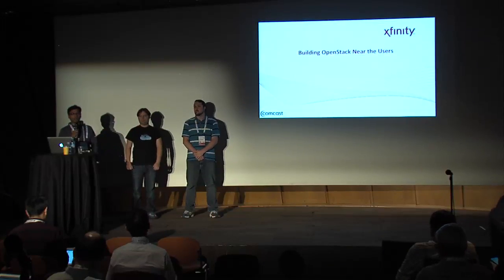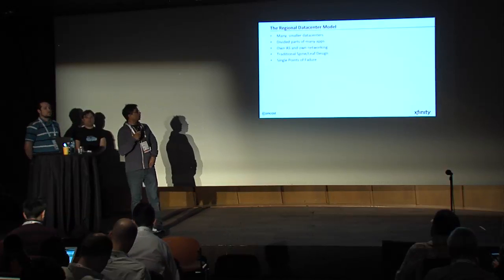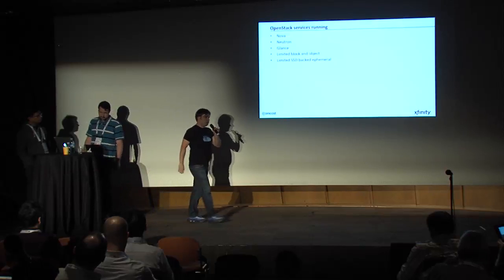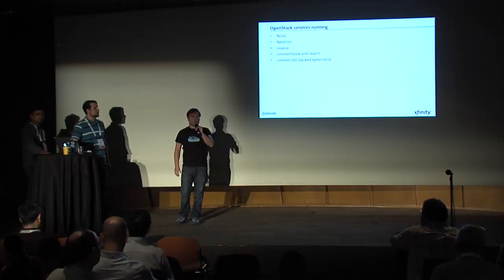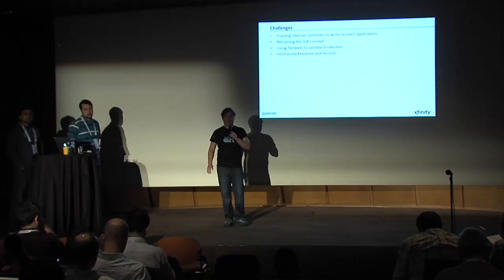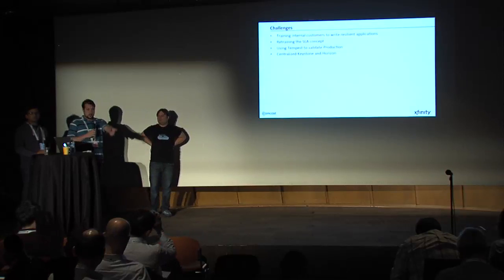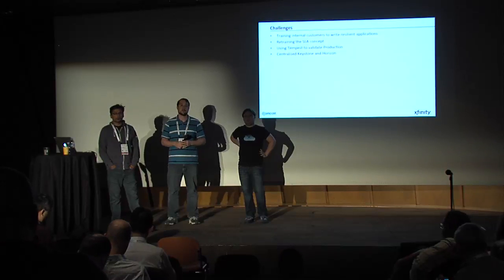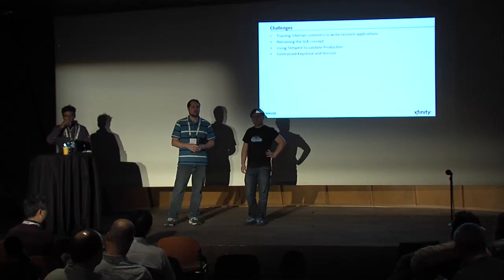Building OpenStack Near the Users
Traditional cloud datacenters put all their eggs in a few really big baskets. But what if the applications need to be near the users?  Come see Sridhar Basam, Sean Collins and Anthony Veiga show you how they built a distributed multi-site environment that gets the data as close to the users as they can running OpenStack.